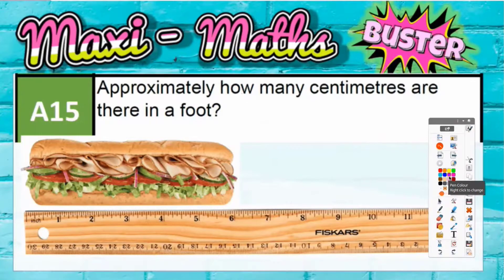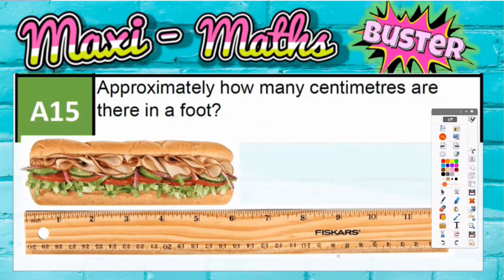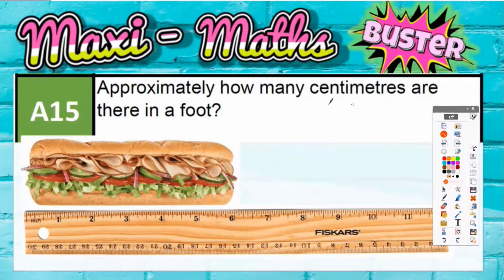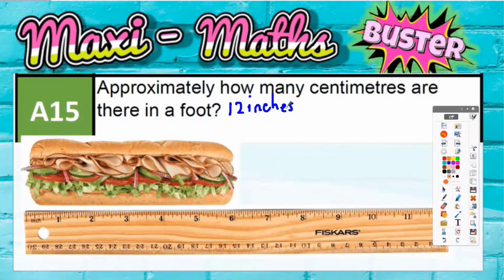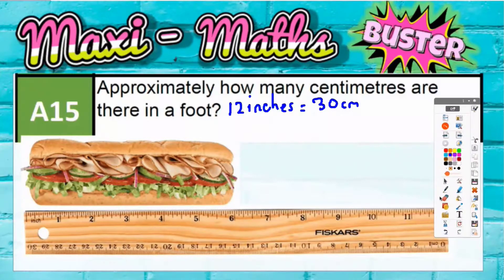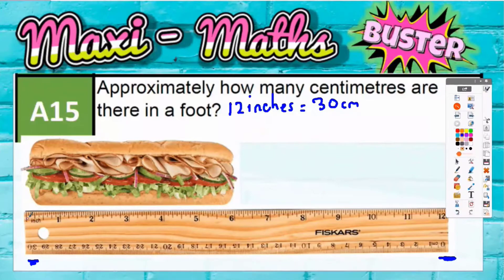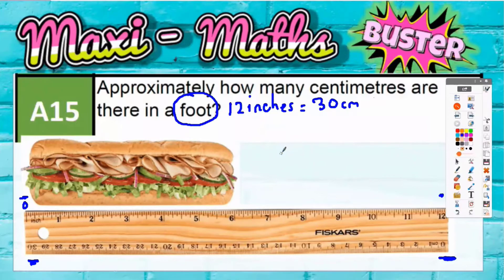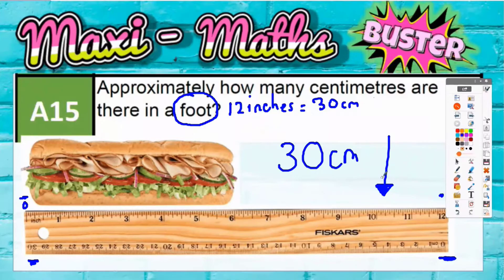8B3QA15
Centimetres, inches and feet conversions